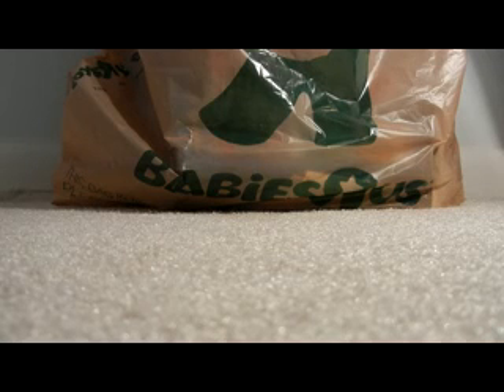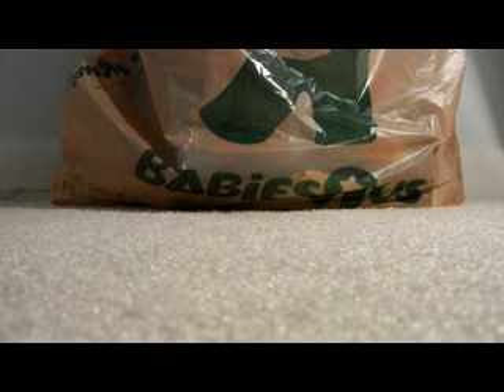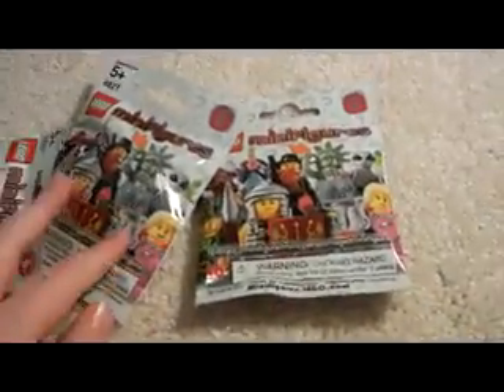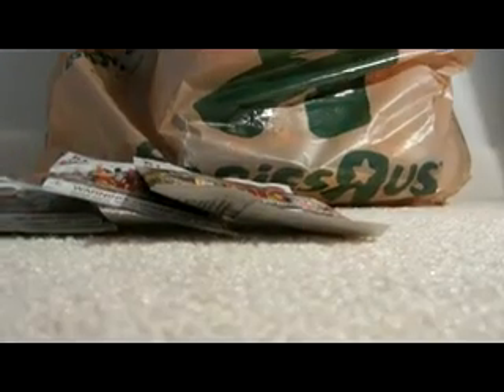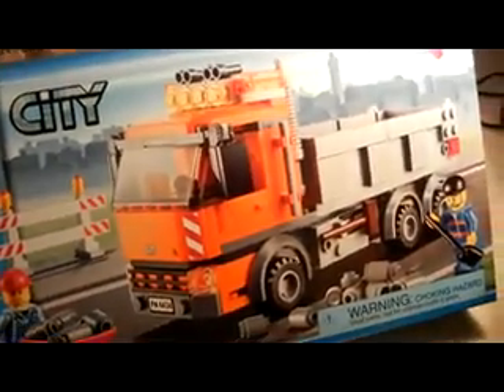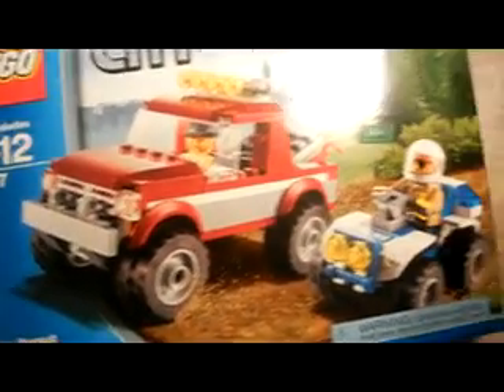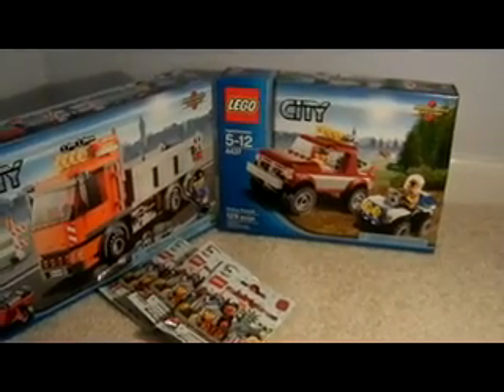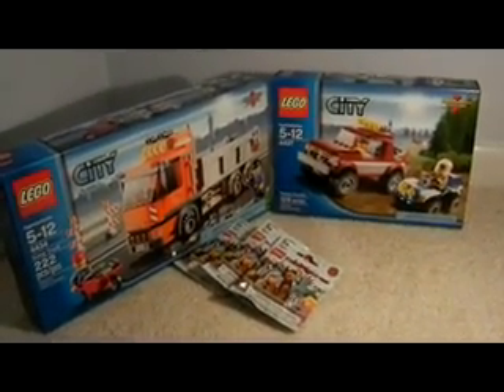Lego Haul March 2012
Here some stuff I got at Toy R us not a lot but i just wanted to make another haul video. I also should have had this video up a few weeks ago!